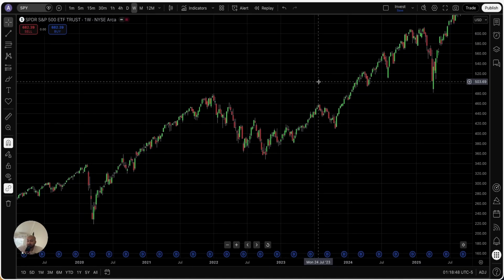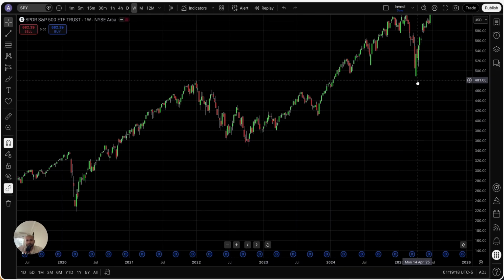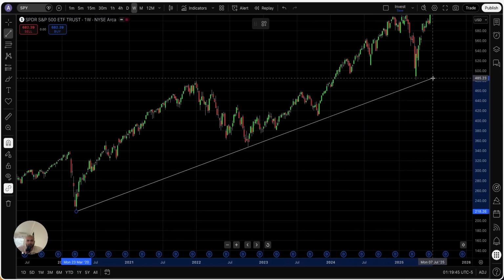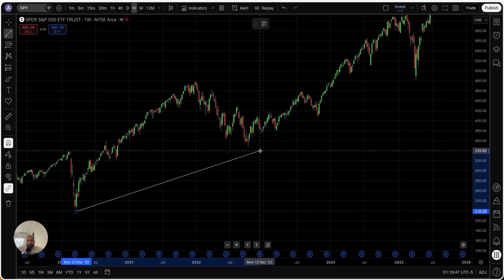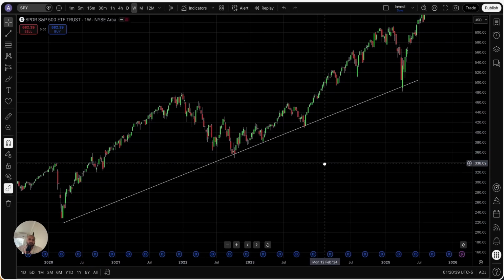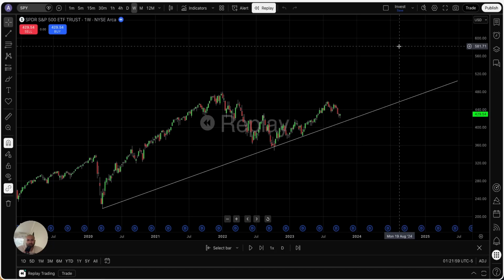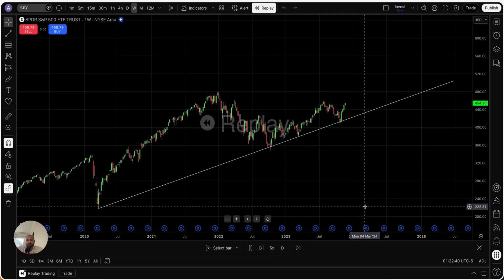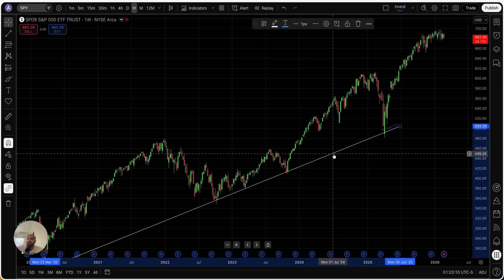Trend Lines: What Most Traders Get Wrong | Tradingview Charts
Learn how to draw trendlines in TradingView (the simple beginner way) in under 5 minutes.

In this quick tutorial, I show you:

Where the Trend Line tool is in TradingView

How to connect swing points properly

If you want the next video, comment: “S/R” and I’ll do support & resistance for beginners.